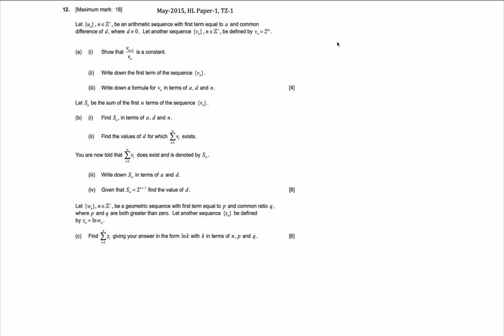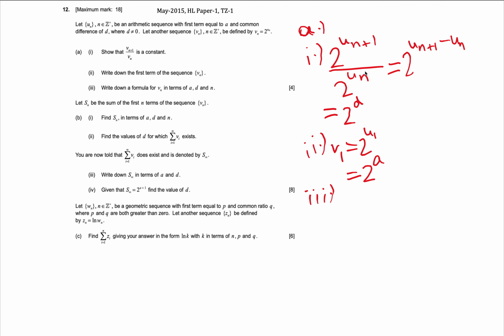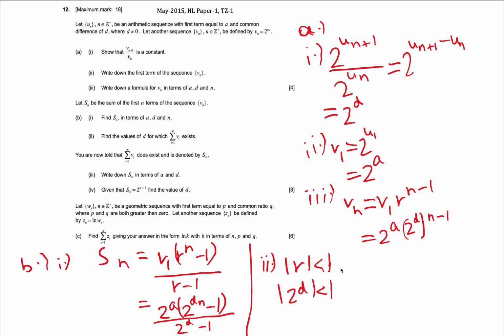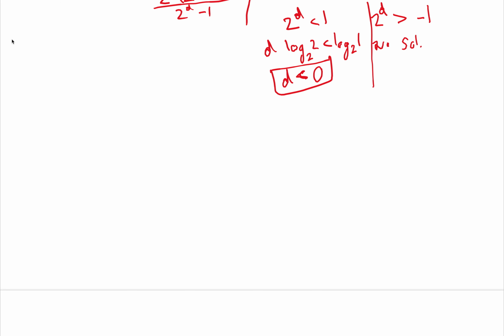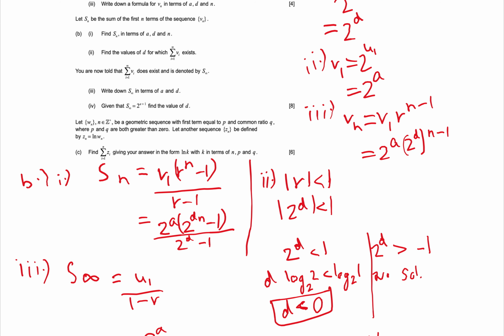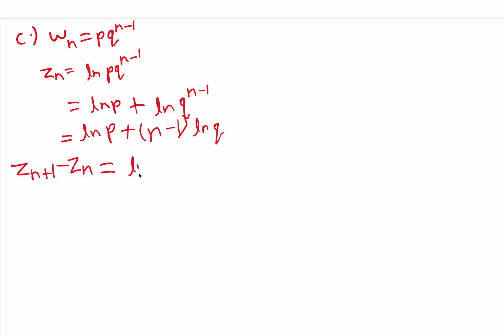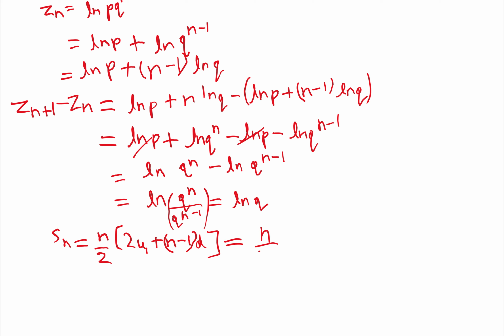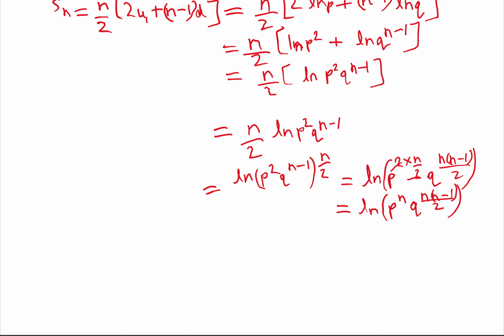IB Question-12, May-2015, HL Paper-1, TZ-1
Question on arithmetic and geometric sequences. Difficulty: Hard